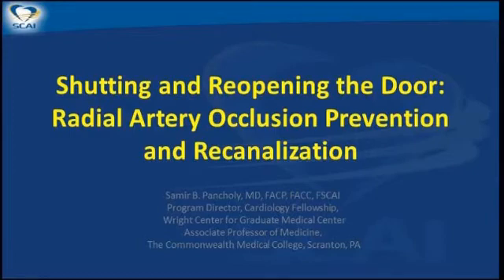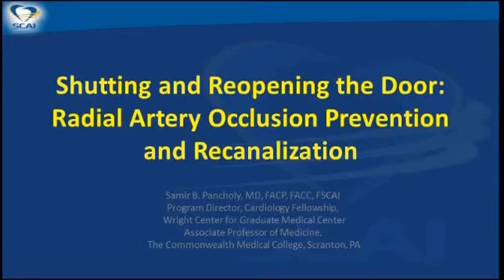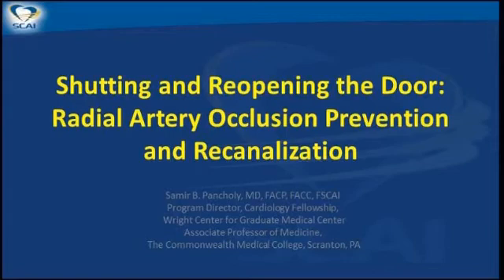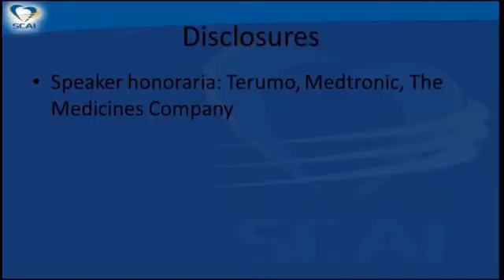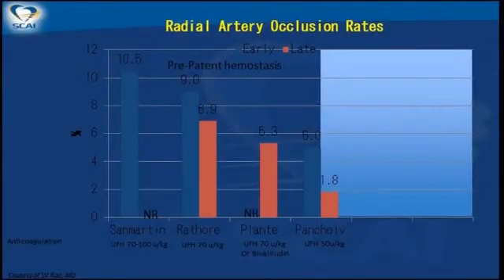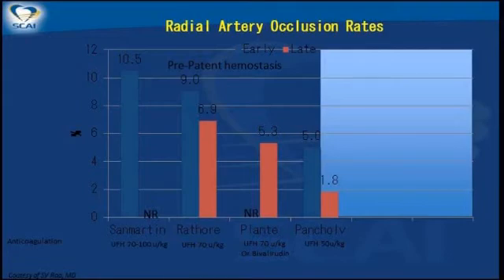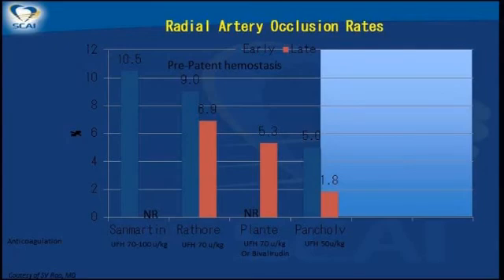Radial Artery Occlusion Prevention and Recanalization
Samir B. Pancholy, MD, FACP, FACC, FSCAI
The Commonwealth Medical College
Scranton, PA, USA

Presented at SCAI 2013

to watch the complete video and find other clinical videos